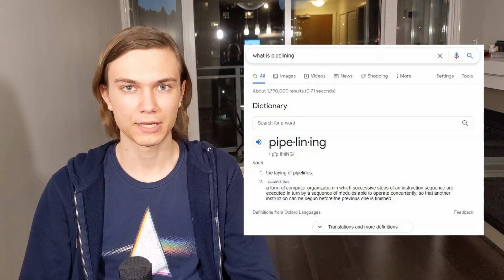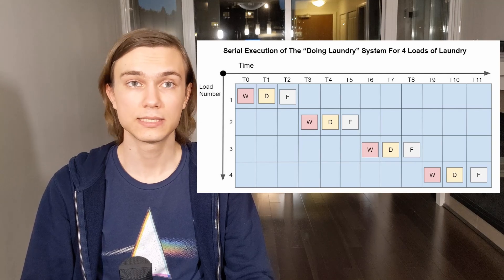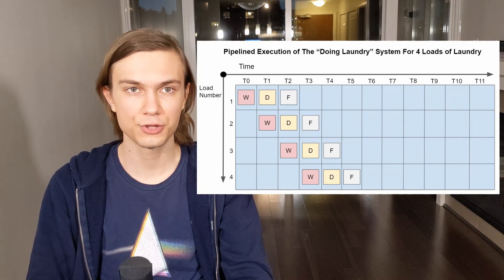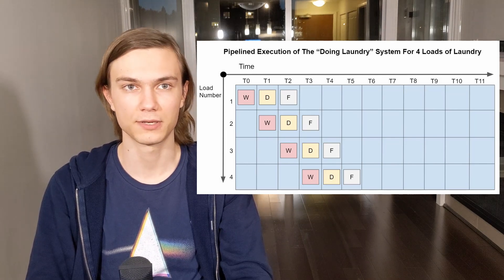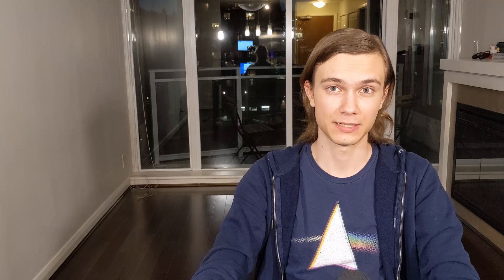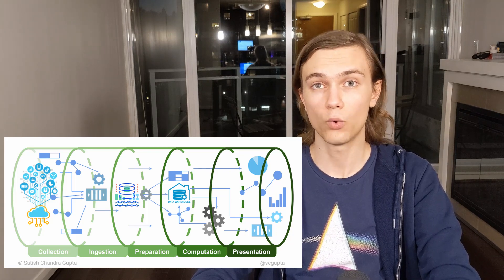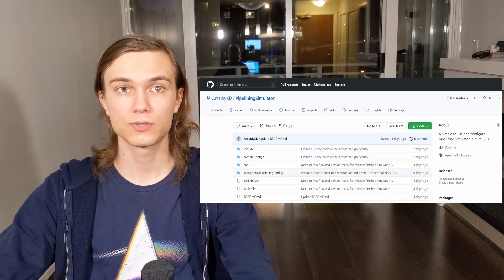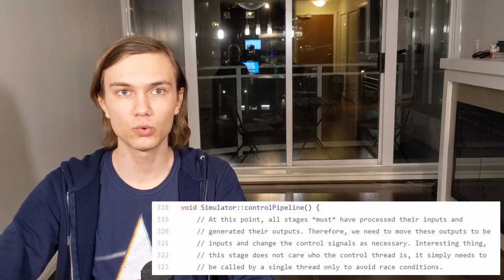Pipelining: Computer Architecture And Beyond!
In this video, I discuss the concept of Pipelining, from the theoretical background, to examples and use cases of pipelining in the real world. Additionally, I present a new Pipelining Simulator tool that lets you explore the concept of pipelining on your own! This information and the simulator should be useful for any Computer Science student, or Software Engineer.

With the summary out of the way, I would like to provide a bit more information regarding this video. I always found Computer Science student complaining that they do not learn anything useful in the real world from their Computer Architecture courses. In my opinion, that is simply not true, and one of the best ways to show off that Computer Architecture is useful is by showing off just how useful and cool one of the foundational concepts in Computer Architecture really is. The concept I picked for this video is the concept of Pipelining. In this video, I provided the very basics of the theory behind pipelining and followed up immediately with practical examples.

Additionally, while making this video, I created a Pipelining Simulator which lets you explore how changing different parameters of a pipeline can change the performance of the whole system as measured by throughput.

The picture in the thumbnail was made by Carlos Aranda and was found on Unsplash.

Chapters:
0:00: Introduction
1:07: What Is Pipelining?
7:16: Examples of Pipelining
9:58: Pipelining Simulator
12:55: Conclusion